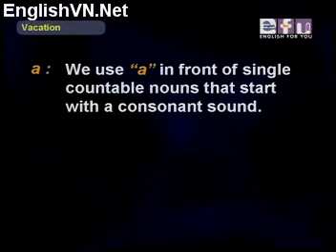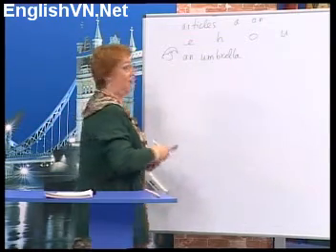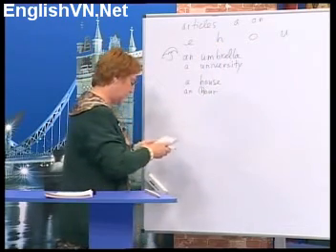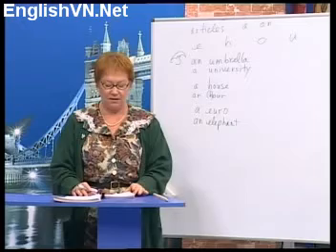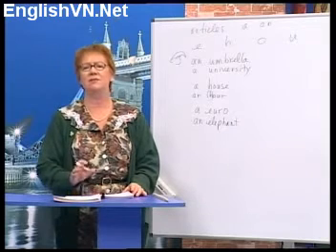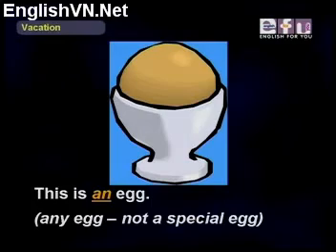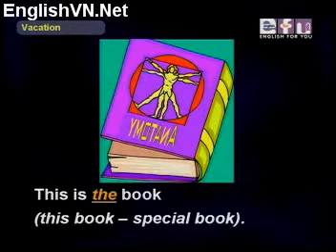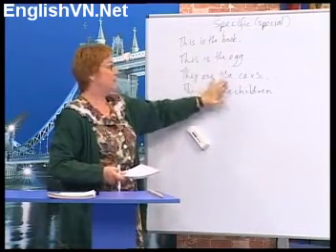CD 23 ENGLISH FOR LOW LEVELS NEW chunk 2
CD 23 ENGLISH FOR LOW